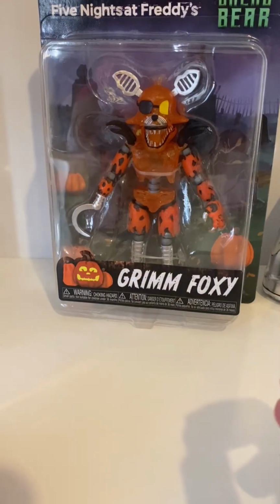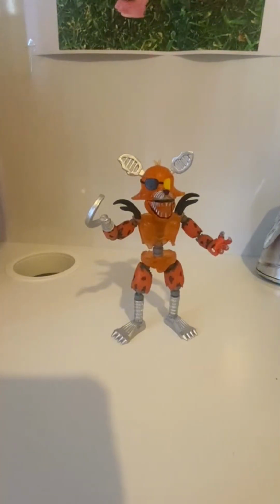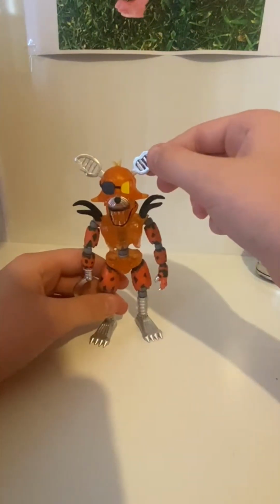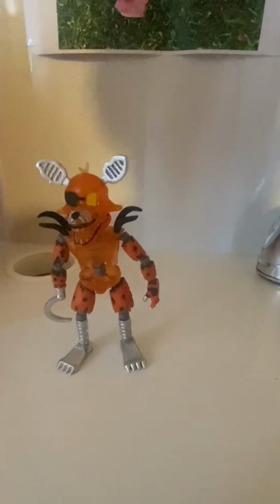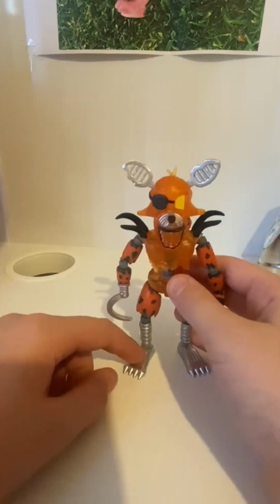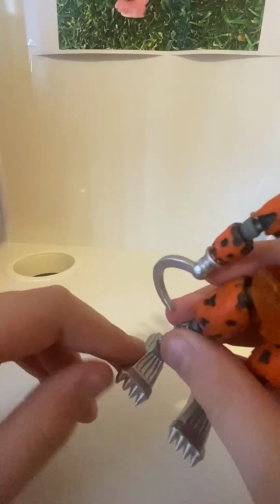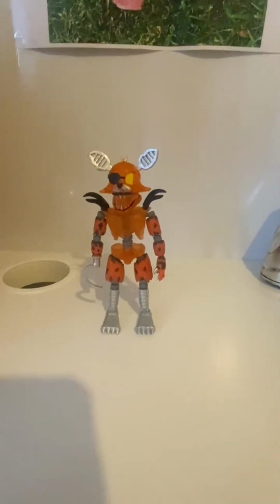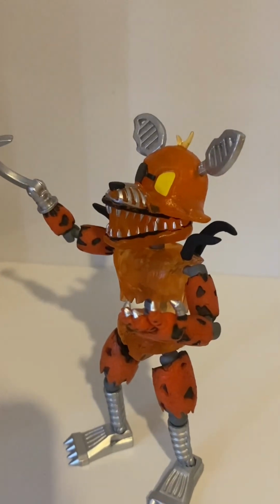Grim foxy review